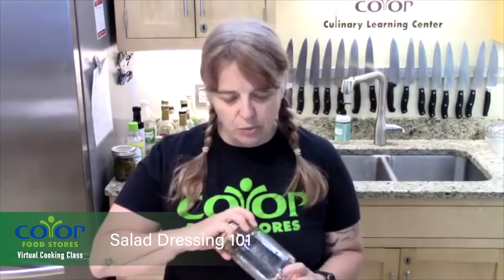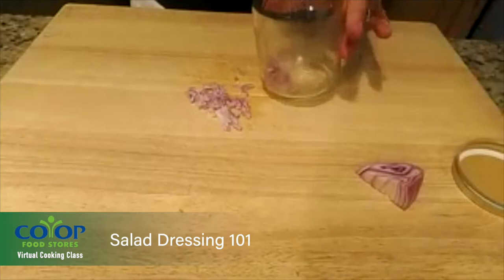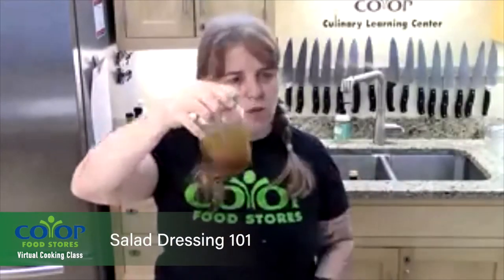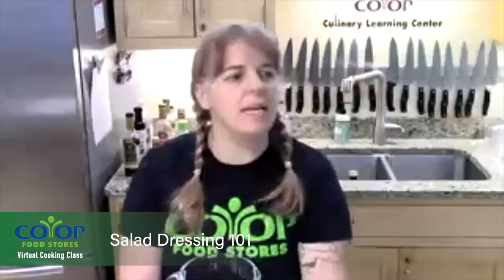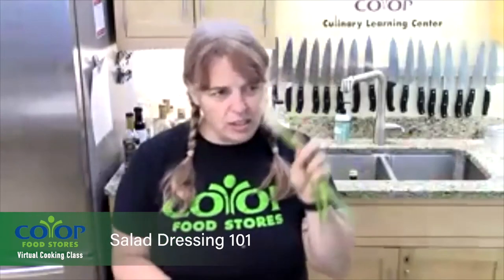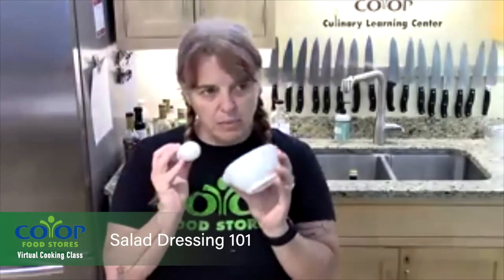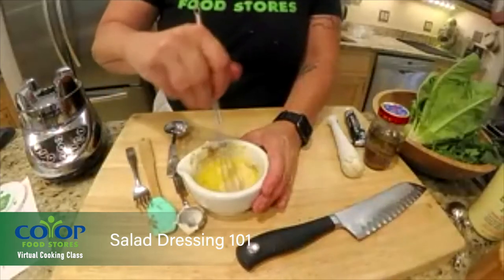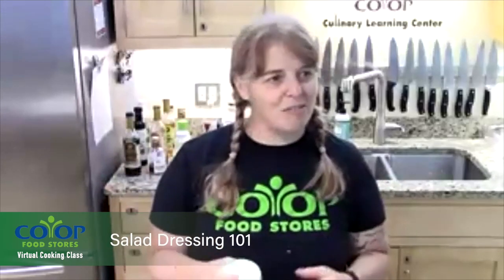Co-op Food Stores Virtual Cooking Class || Salad Dressing 101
We will go over the basics for making 3 different salad dressings. With these template recipes, the possibilities are endless. Once you learn to make your own, you may never go store-bought again!